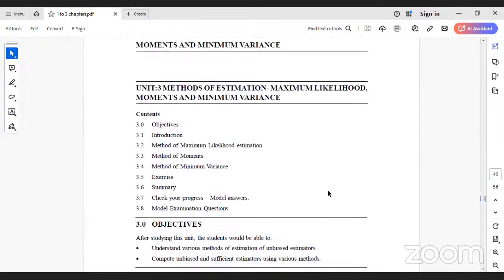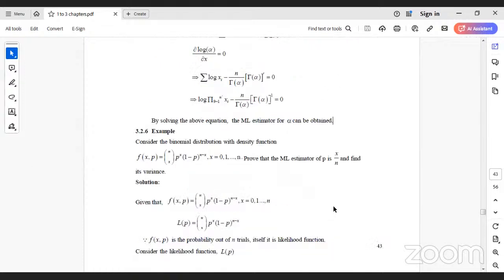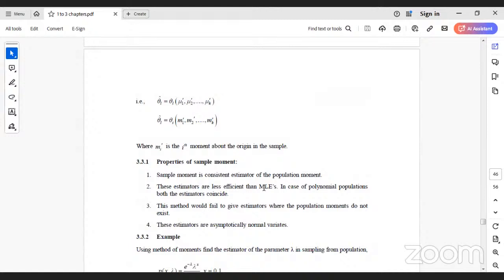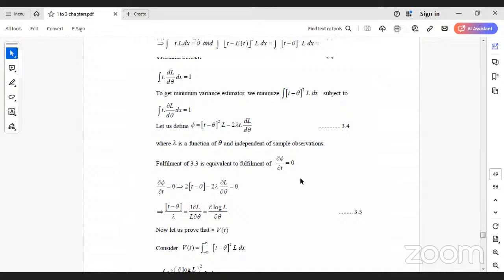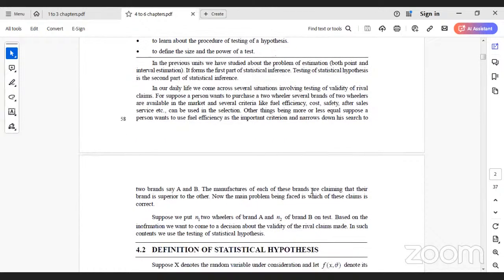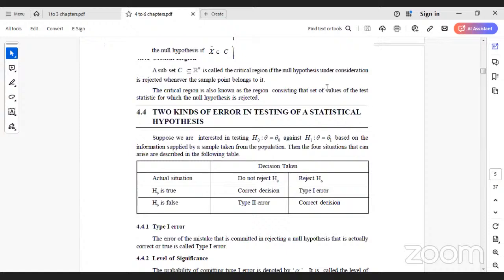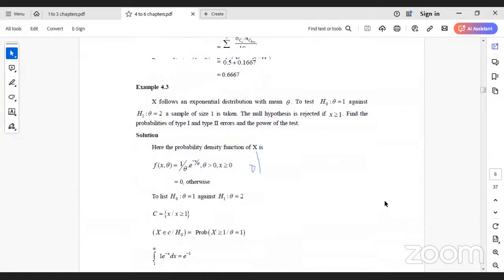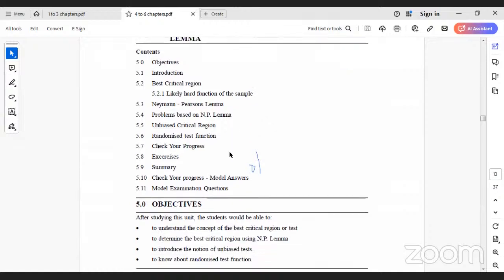UG 6TH SEM STATISTICS (E/M)